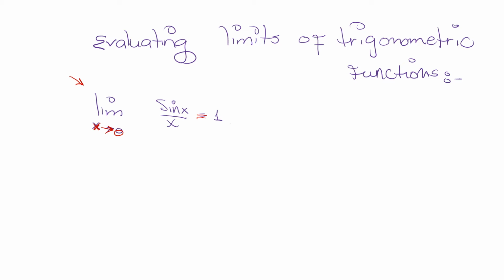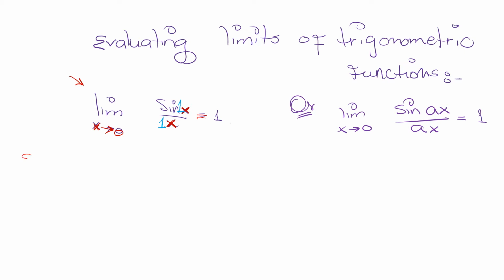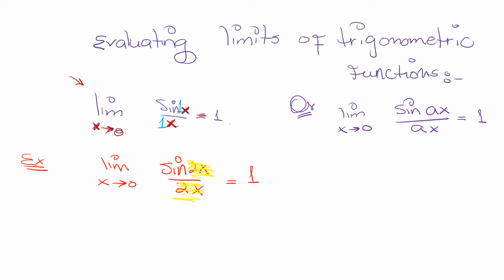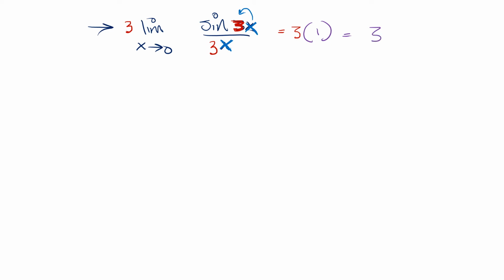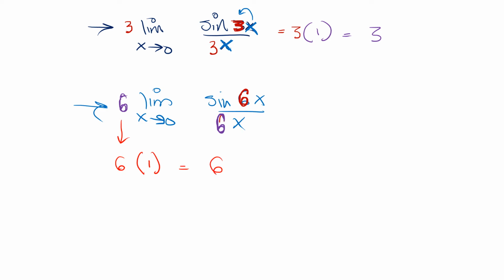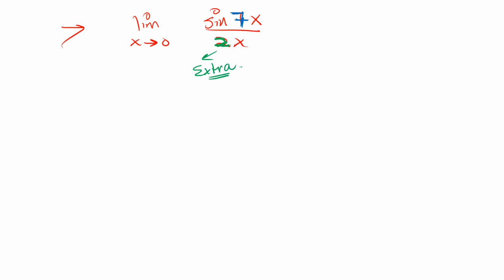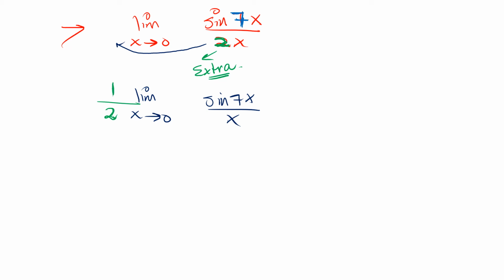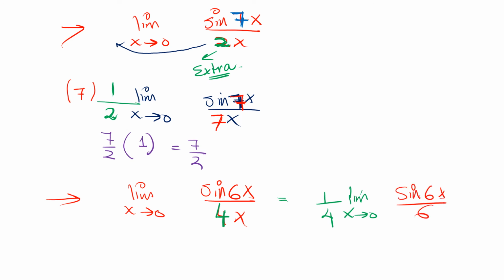Limits of trigonometric functions part 2